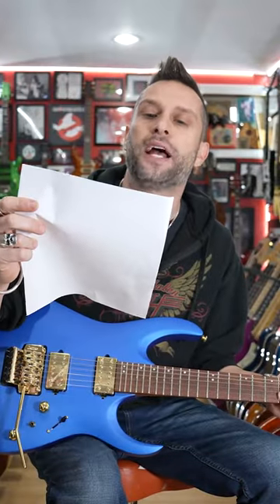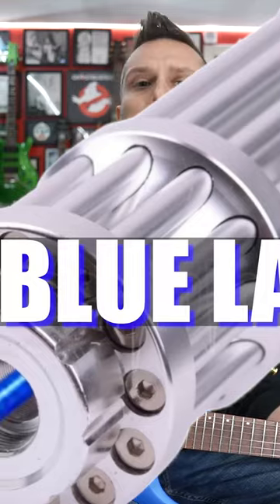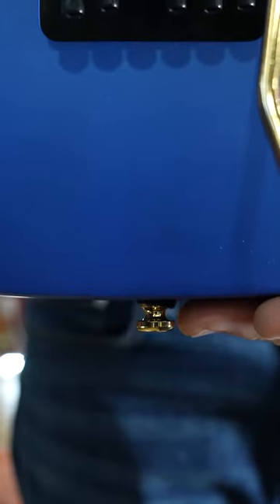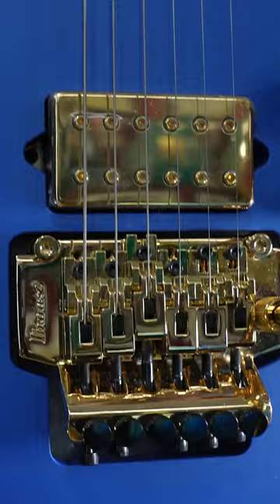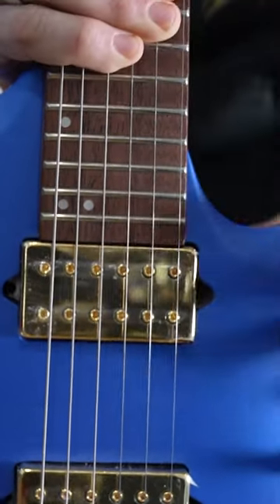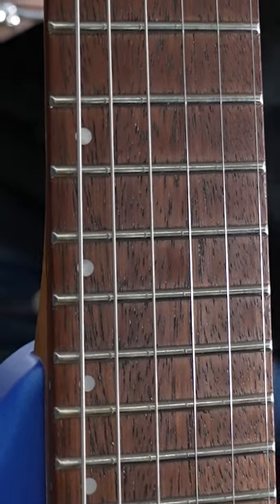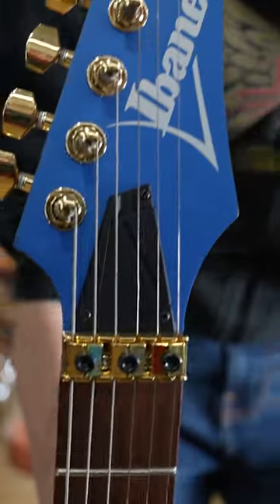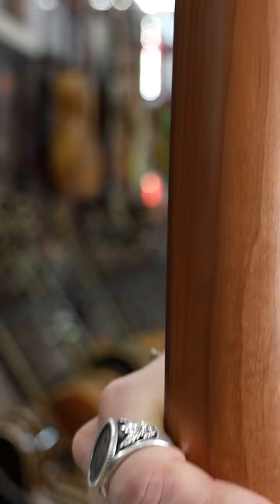Behold the Ibanez BLUE LAZER!